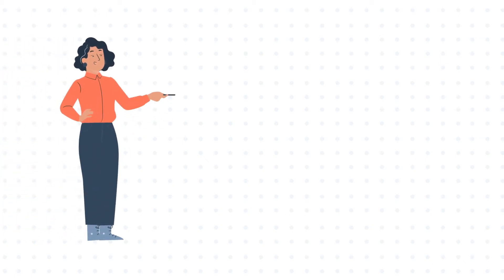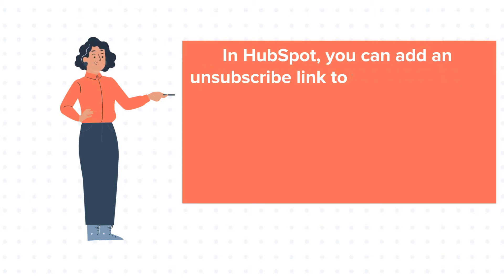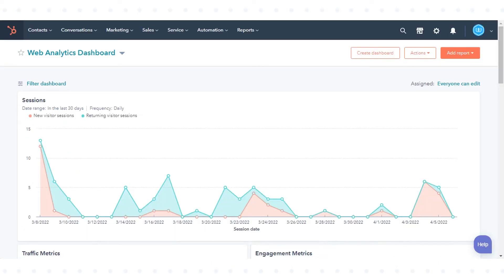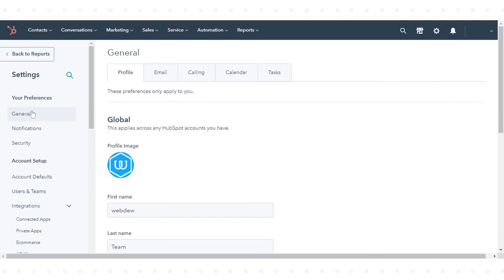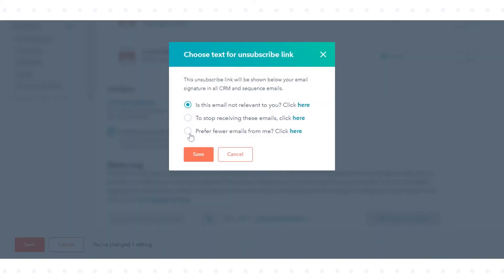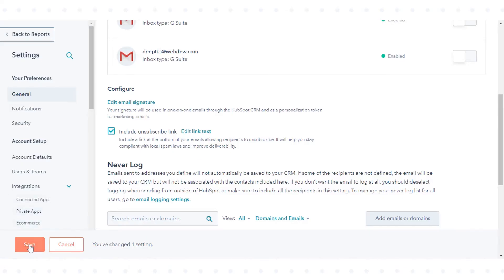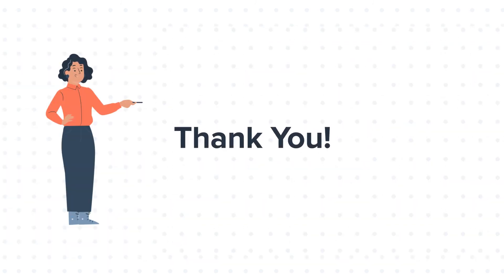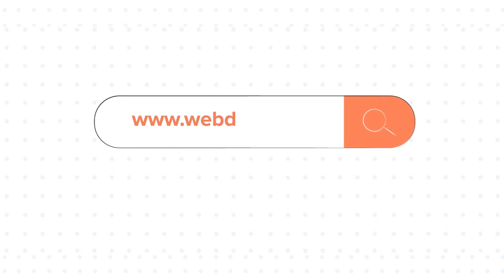How to add an unsubscribe link to one to one emails in HubSpot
In this HubSpot tutorial, we will walk you through how to add an unsubscribe link to one-to-one emails in HubSpot.

In HubSpot, you can add an unsubscribe link to your one-to-one emails sent from the contact record, including any emails sent out through your sequences. This link allows recipients to opt out of receiving such emails from you.

Steps to follow:

1. In your HubSpot account, click the settings icon in the main navigation bar.

2. In the left sidebar menu, navigate to General. Click the Email tab.

3. Select the Include unsubscribe link checkbox. You can choose which phrase you want appear for your unsubscribe link,

4. Click Edit link text, then in the dialog box, and select the radio button next to the link text that you want and save.

5. Once done click Save. to enable the settings

That’s how You can add an unsubscribe link to one-to-one emails in HubSpot.